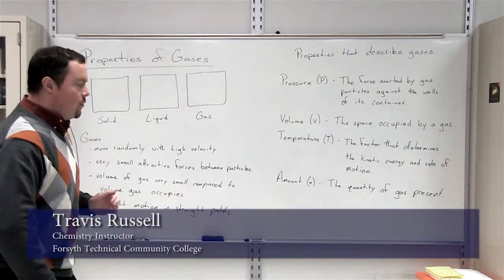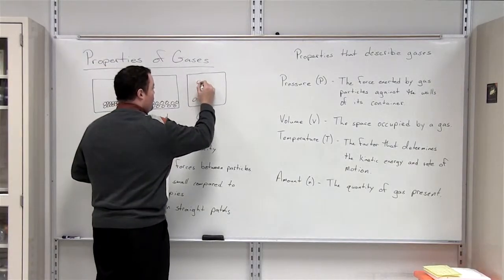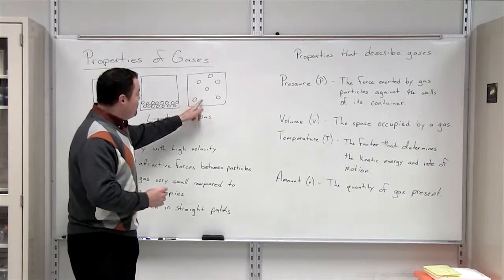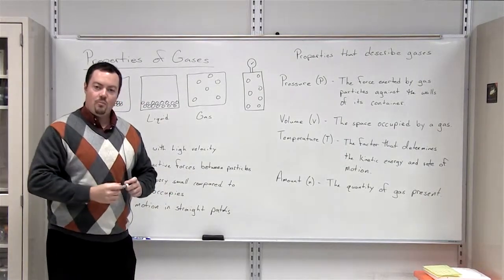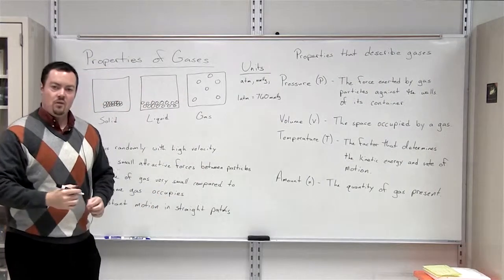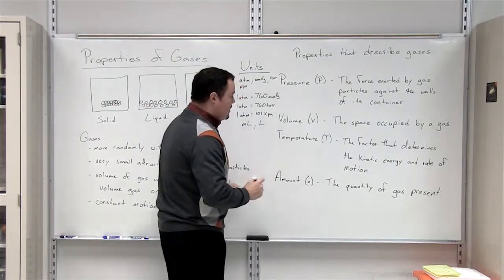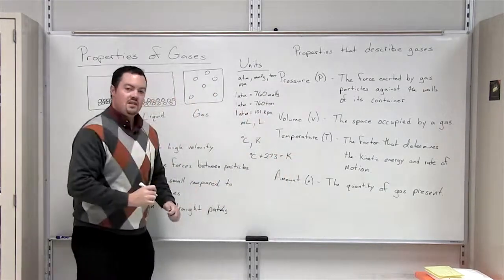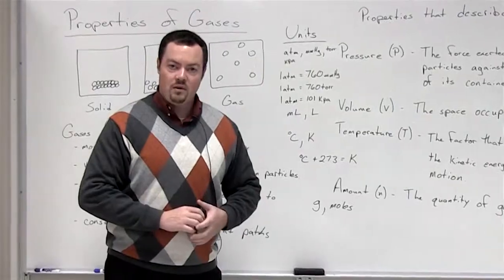Properties of Gases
Travis Russell discusses the properties of gases.